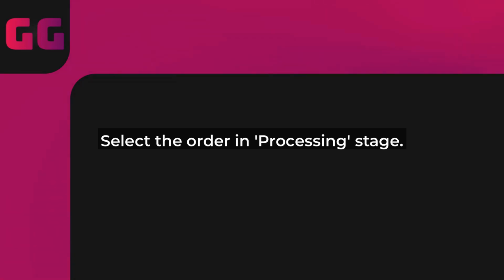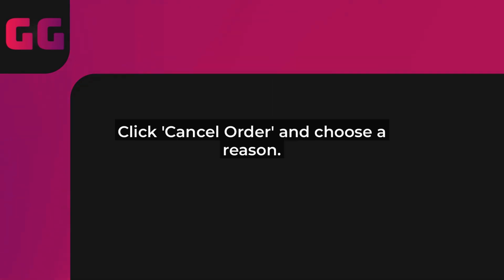How To Cancel Orders On DHgate 2025